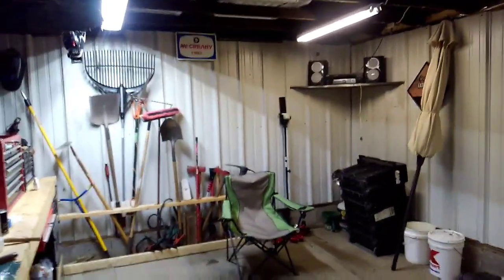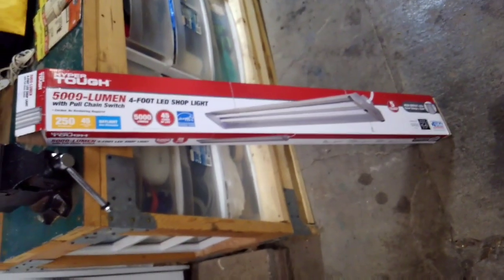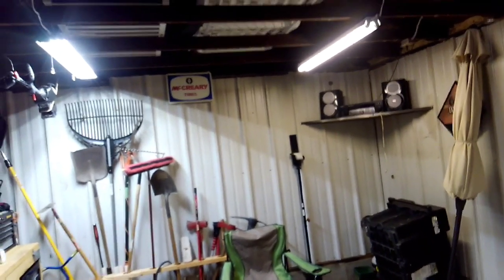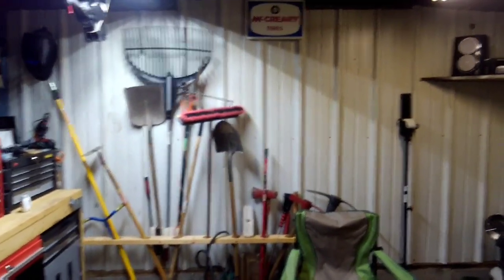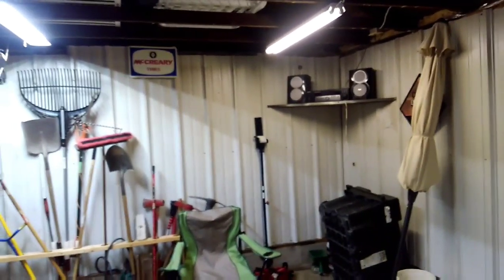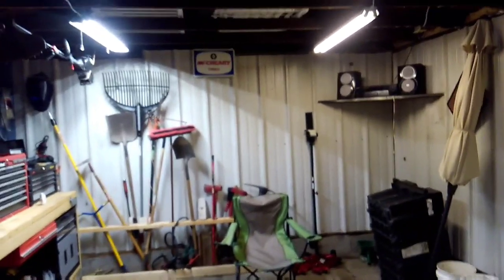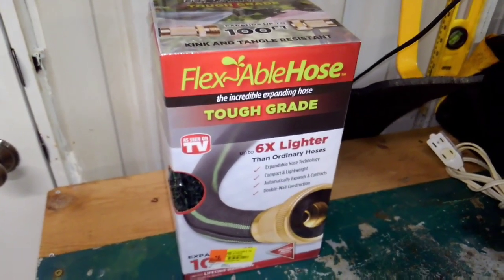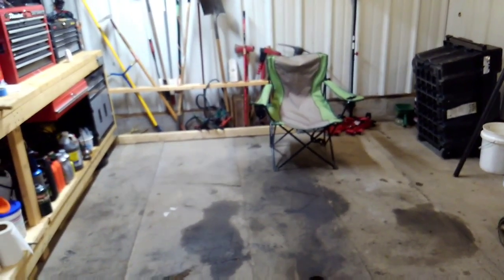Hyper Tough LED shop lights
A quick comparison between the 5000 lumen  LED model versus a standard 4 foot fluorescent lights.